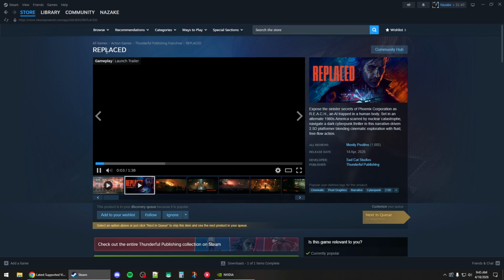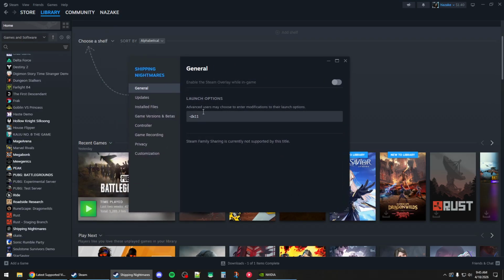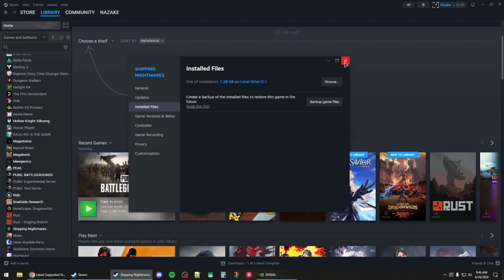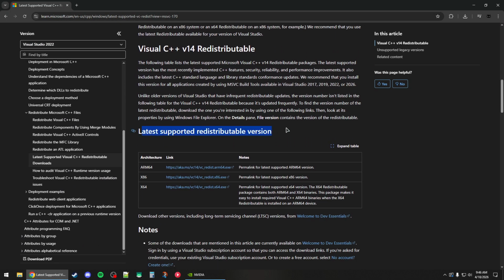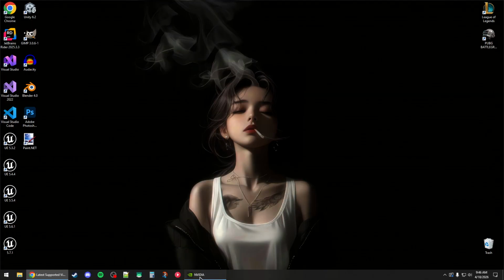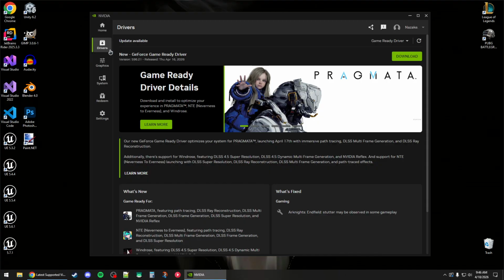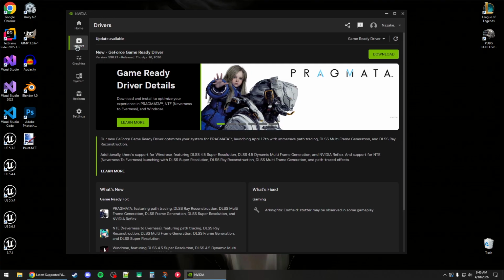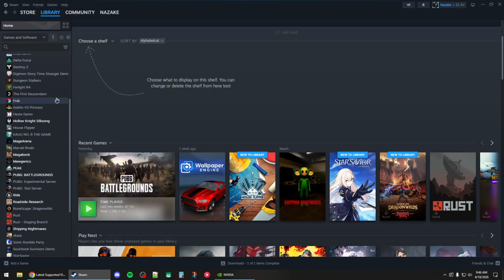How To Fix REPLACED Crashing On Steam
Fix REPLACED crashing on Steam with these proven troubleshooting steps for game stability and launch issues.